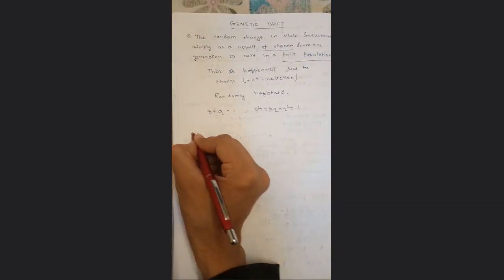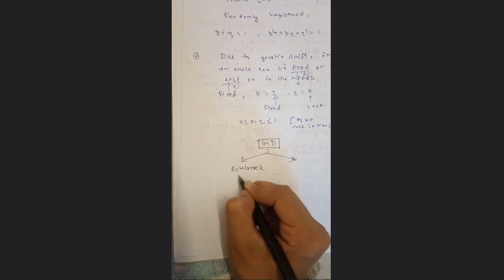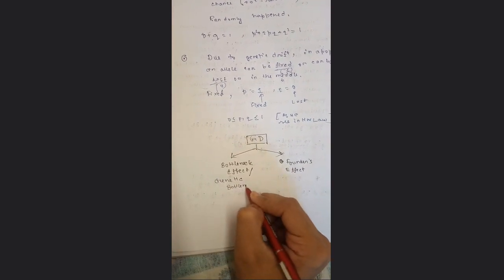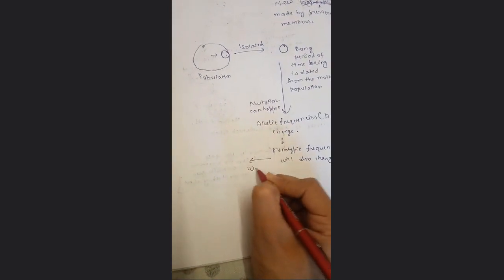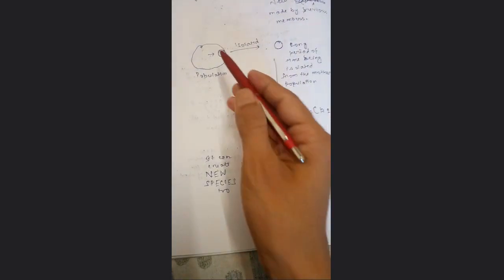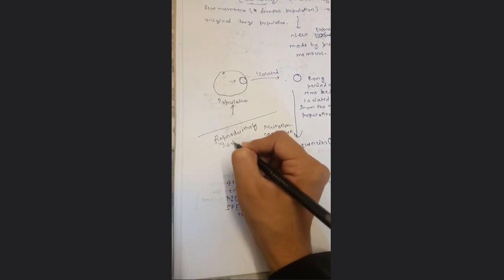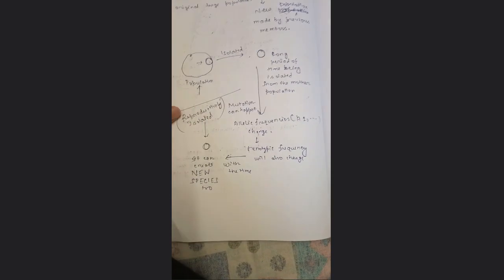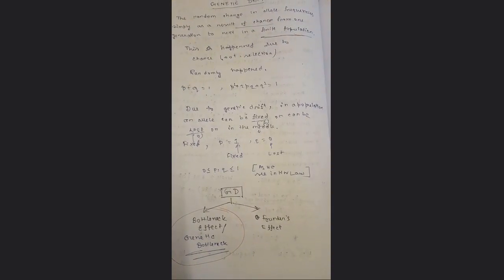Genetic Drift, Genetic Bottleneck, Founder Effect.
In this lecture, genetic drift, bottleneck and founder effect are covered. But first, you should know the Hardy Weinberg Equilibrium. For that, you can study from books or you can check these videos too (or any other video lectures of your choice)